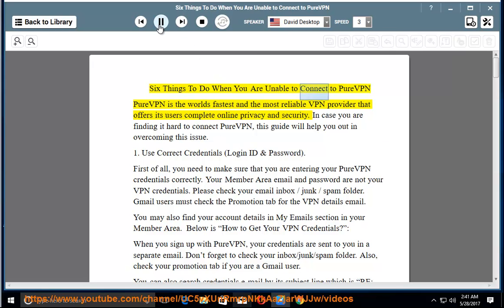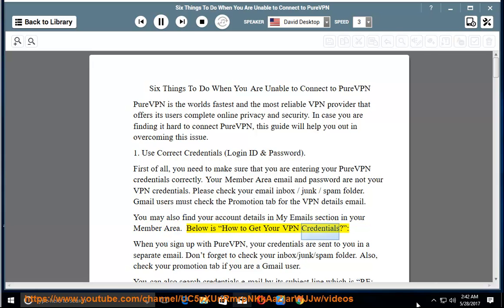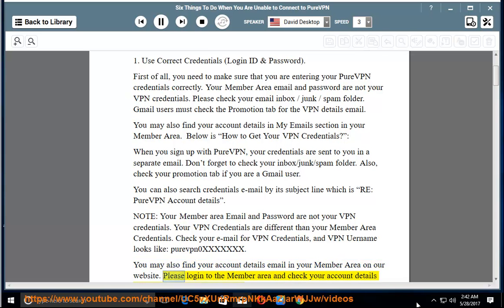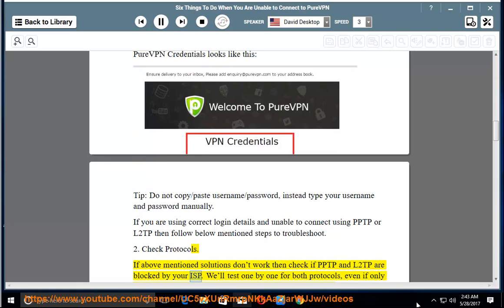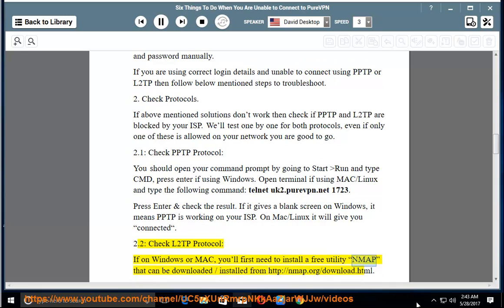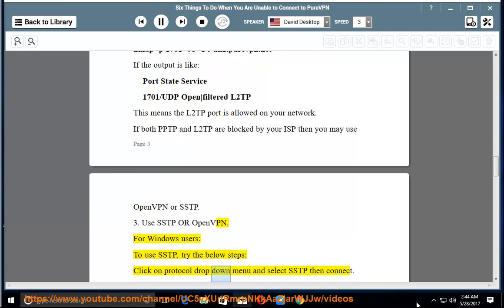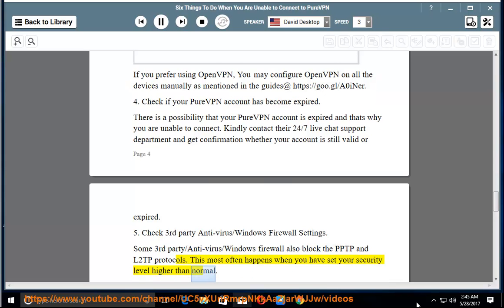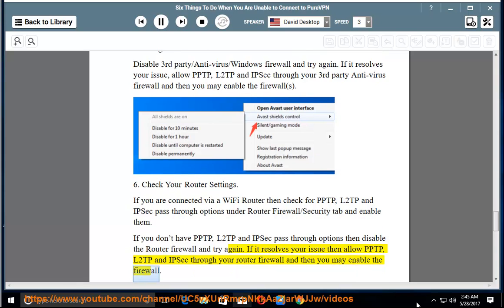Unable Connect to PureVPN? Try these 6 solutions!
If you're unable Connect to PureVPN, this vid would help you out!  Hit to fully set up PureVPN on your own computer and/or device today! Learn more?

use Dedicated IP on PureVPN for iOS
Set up Kodi on Mac